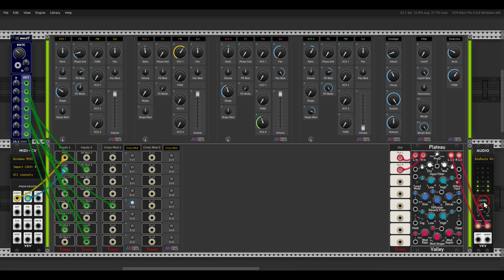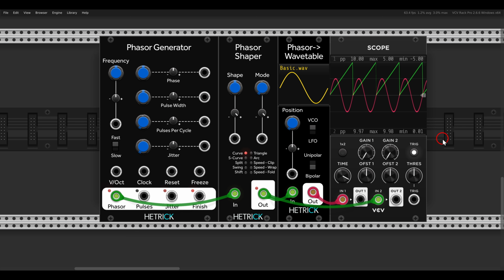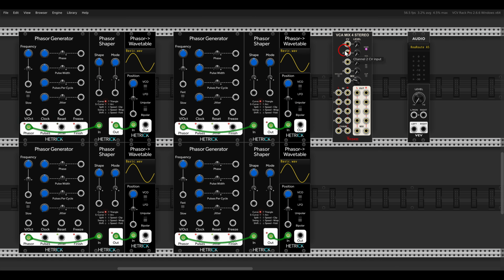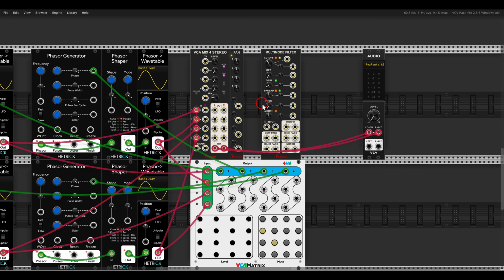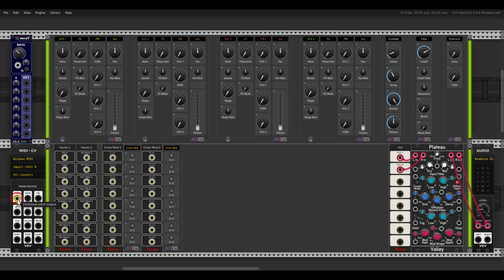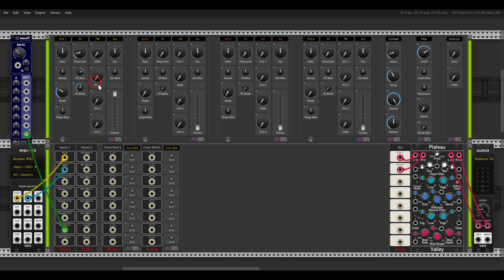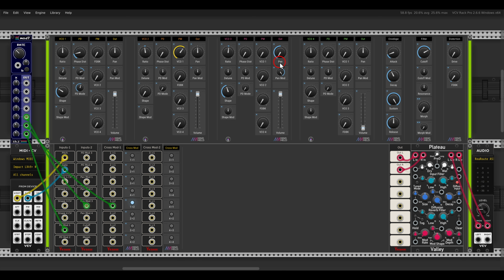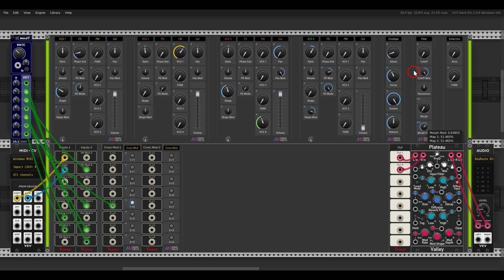Phase Distortion / Phase Modulation Synth in VCV Rack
Introduction - 00:00
The main idea - 00:13
The final setup - 07:08